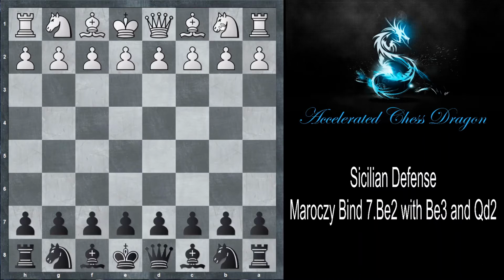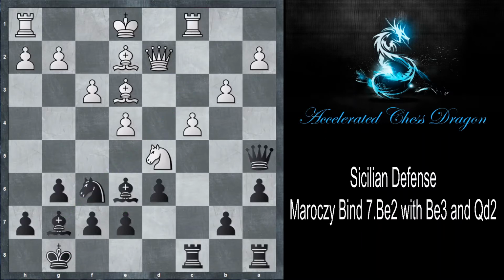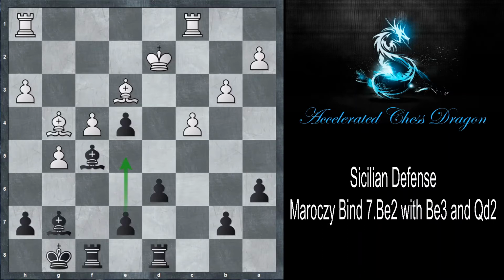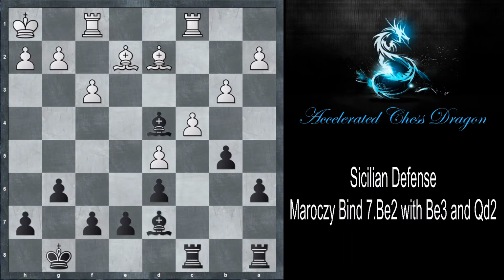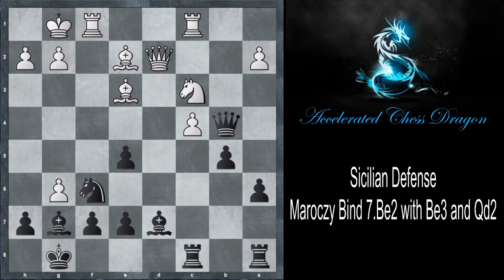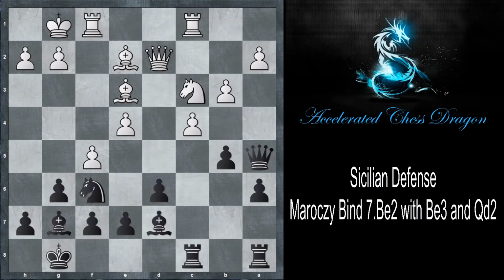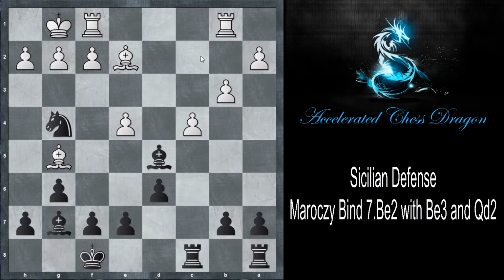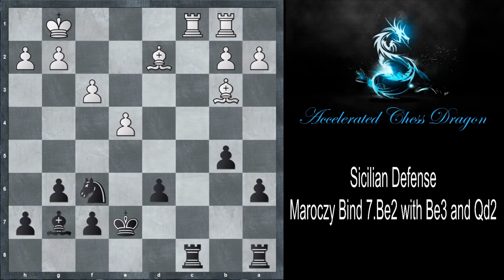Chess Openings Explained | Sicilian Defense | Maroczy Bind | (7. Be2 with Be3 and Qd2) | ACD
This is a video going over the most important variation of the Maroczy Bind where white goes for a setup with 7.Be2, Be3 and finally Qd2. It can be come and tactical at the same time as you'll see.